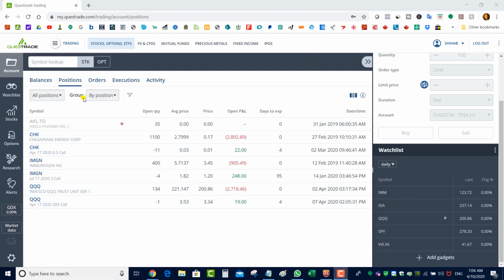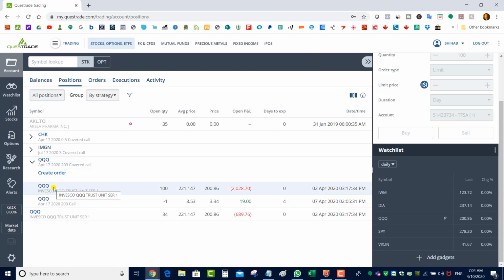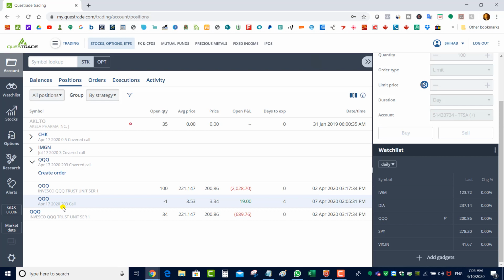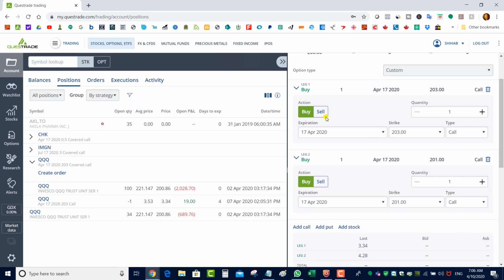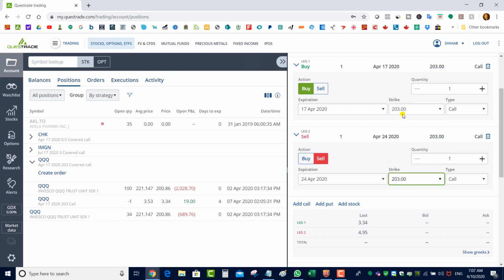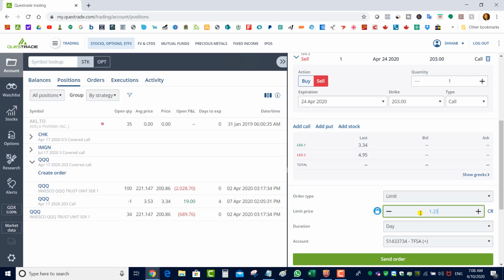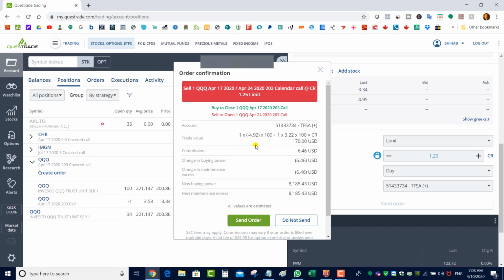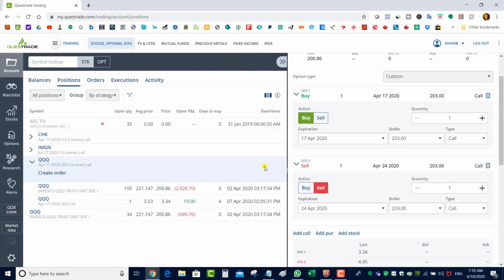HOW TO ROLL A COVERED CALL TRADE WITH QUESTRADE